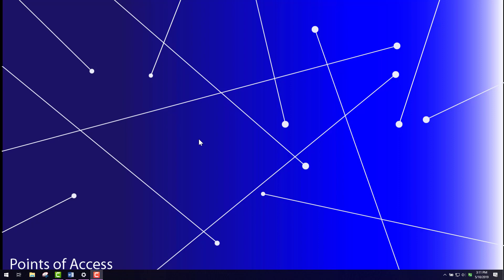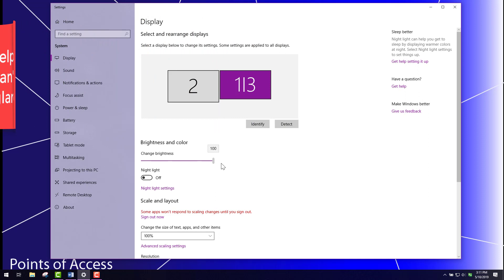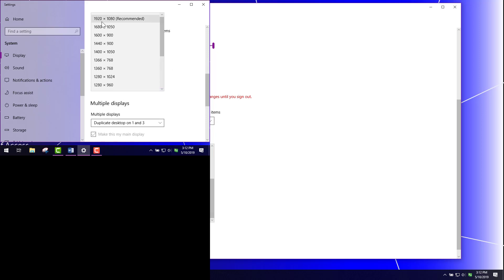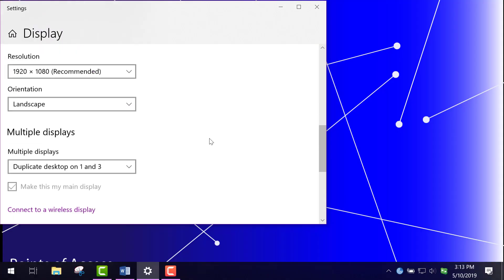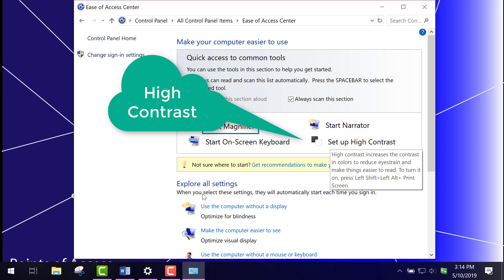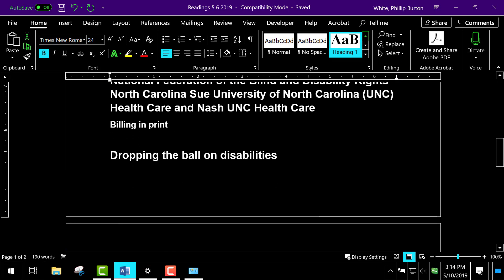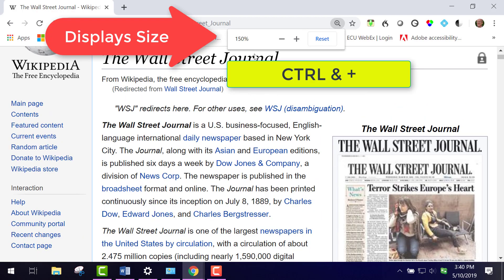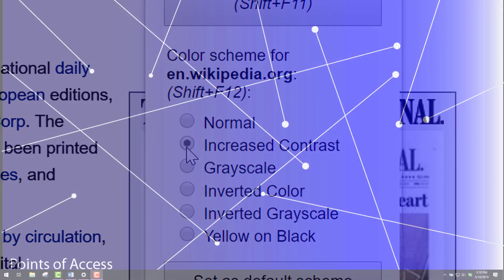Computer Settings for Low Vision (Disability Support Staff)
This video is designed for non-technical support staff to understand that basicis of making settings changes for pc computers for those with low vision, or for those with trouble seeing the monitor.

Table of Contents:

00:00 - Introduction
00:30 - Change Display Settings
02:19 - Setting Scaling for Display
02:32 - Zoom Slider in Applications
02:59 - Ease of Access Center
03:22 - Turning on High Contrast
04:21 - Web Browser Native Commands
04:37 - Extension: High Contrast